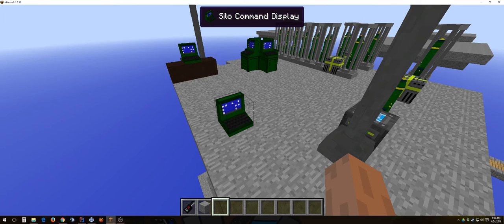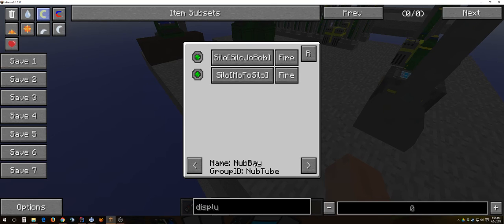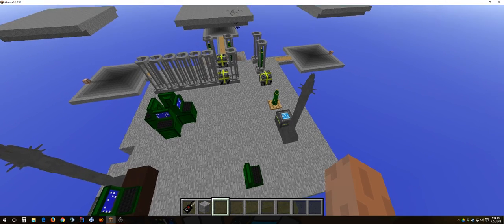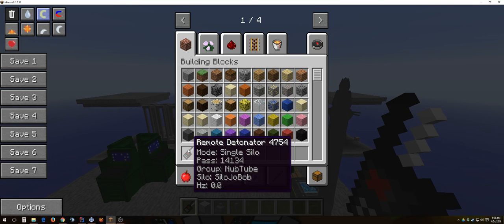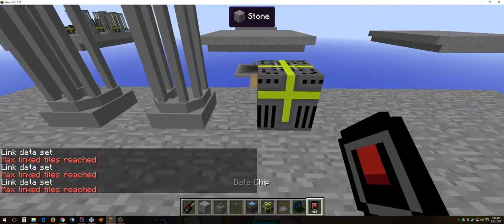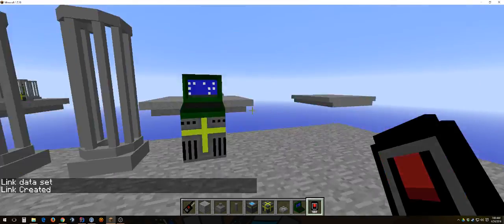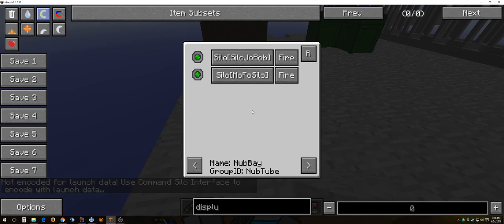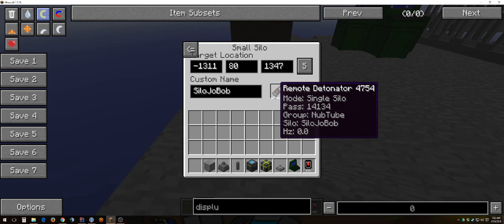ICBM - Dev - Antenna Network #2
Quick video covering the progress on ICBM's wireless connection system